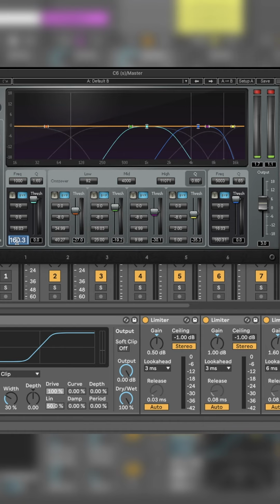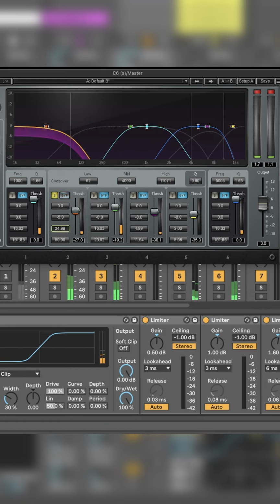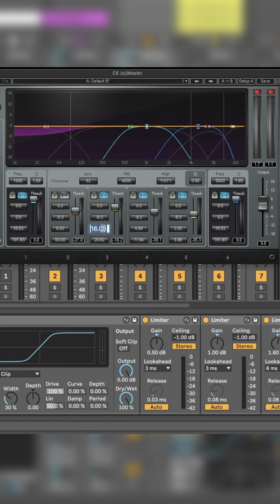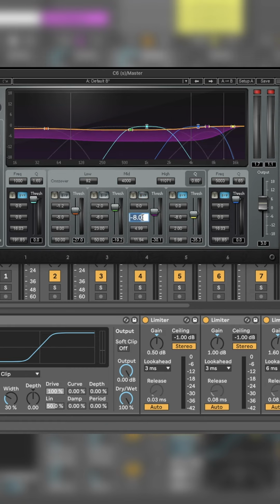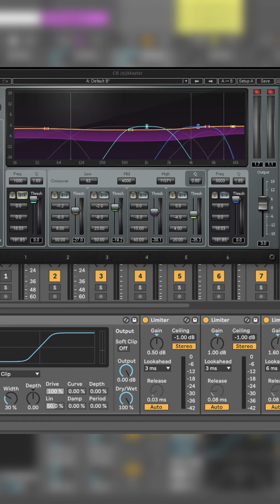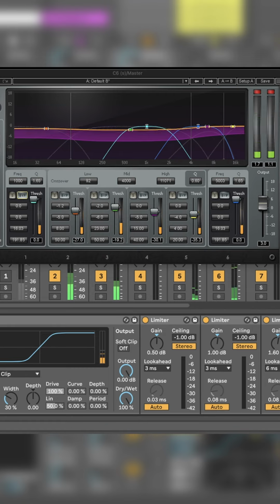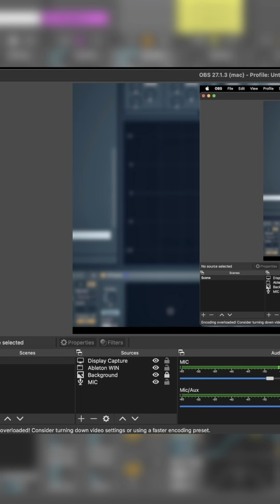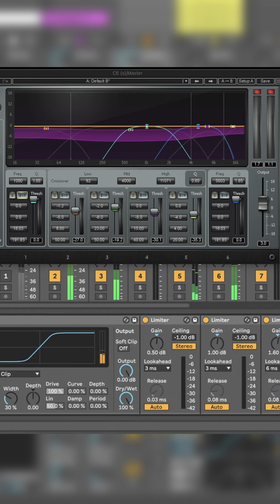How to use C6 by @Waves Audio !